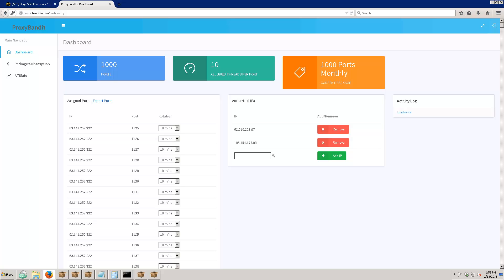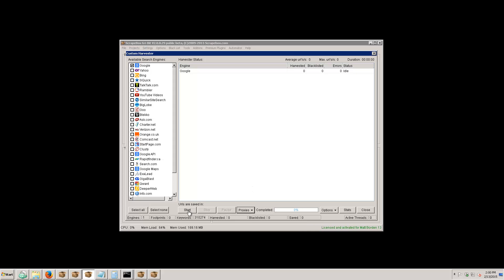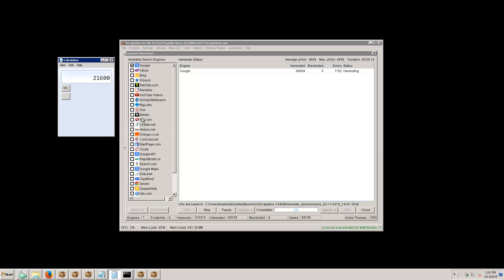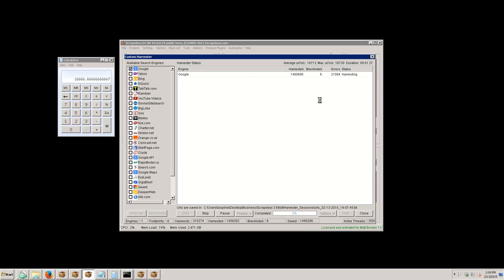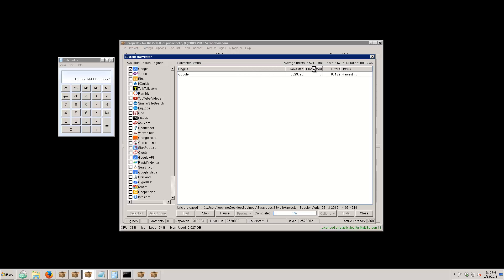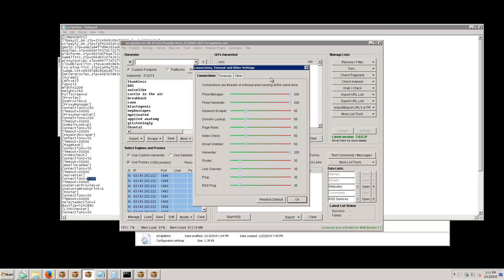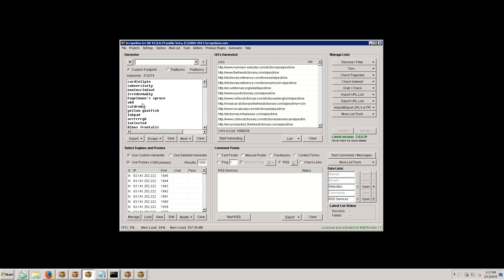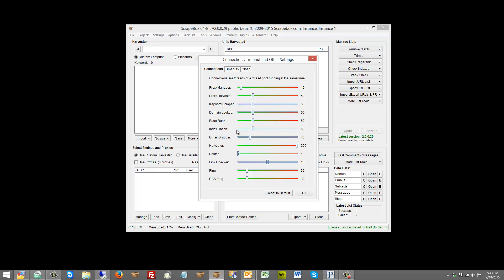Can Scrapebox 2.0 harvest 1 million urls per minute from Google?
Scrapebox 2.0 can indeed harvest 1 million+ urls per minute from Google, as I show in this video.
Proxy service used - The service I used in this video has gone out of business, I list the latest and best back connect proxy service for scraping on this page (and I will continue to update it as things change)

Scrapebox 2.0 is exceeding efficient at harvesting from google and the other 20+ engines included with it.  Engines like:
Google
Yahoo
Bing
AOL
DeeperWeb
Yandex
Google Maps
etc...

Watch as I show scrapebox harvesting in excess of 16,667 urls per second with basic keywords.  Scrapebox 2.0 works well with advanced operators and advanced searches as well.